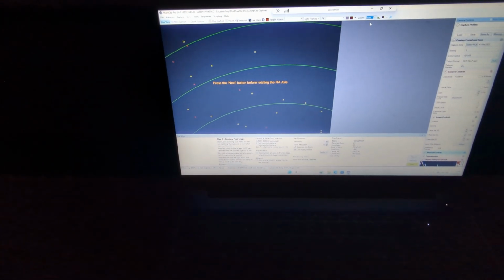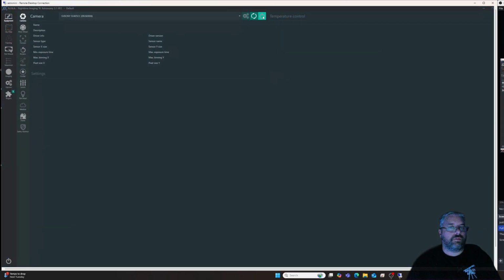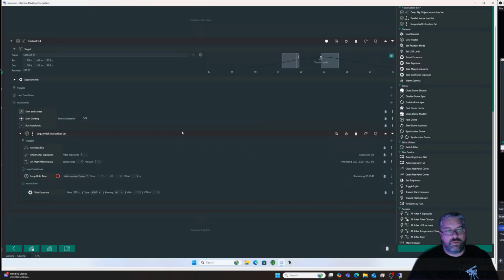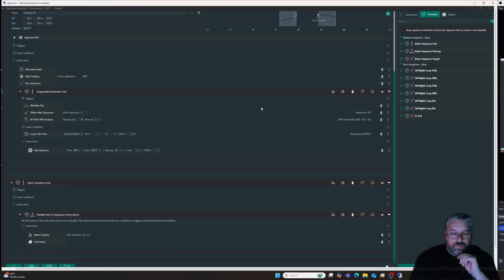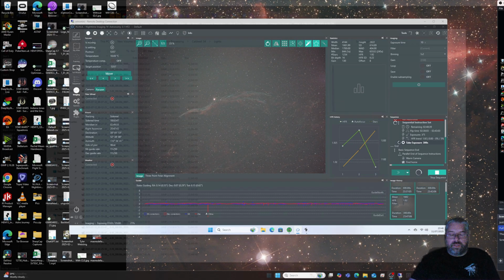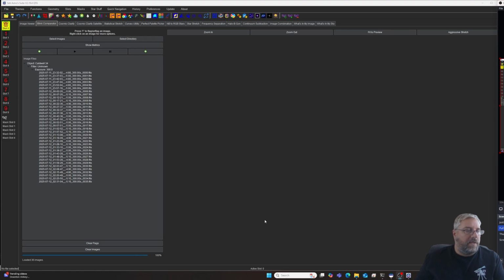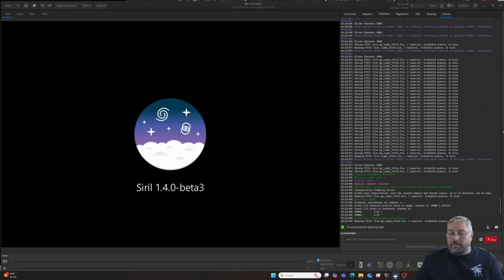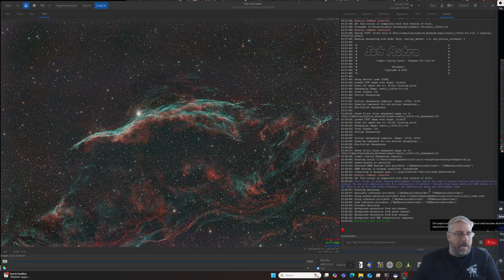Astrophotography, In a heat wave and a full moon. What could possibly go wrong?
🔥 Astrophotography during a blistering heat wave AND under a full moon? What could possibly go wrong… or incredibly right? In this video, I capture The Witch’s Broom Nebula (NGC 6960) using advanced techniques even under challenging conditions. Whether you're deep into deep-sky imaging, just starting your journey into astronomy, or refining your astrophotography workflow, this is a night you won’t want to miss.
✨ I walk through how I tackled intense light pollution, thermal instability, and moon glare while still pulling out rich detail from this stunning segment of the Veil Nebula. You’ll get a close-up look at my gear, imaging process, and post-processing tips using tools like Siril, and dual narrow-band filters.
🔭 Ideal for:
- Amateur & professional astrophotographers
- Curious minds exploring night sky imaging
- Beginners looking for inspiration and guidance
- Astronomers fascinated by nebula structures and cosmic phenomena
🌌 Featuring:
- The Witch’s Broom Nebula (NGC 6960)
- Real-world challenges of summer astrophotography
- Full moon imaging strategies
- Equipment setup under extreme conditions
- Post-processing walkthroughs
- Narrow-band filtering magic
💬 Drop your questions or imaging experiences in the comments — I love connecting with fellow stargazers!